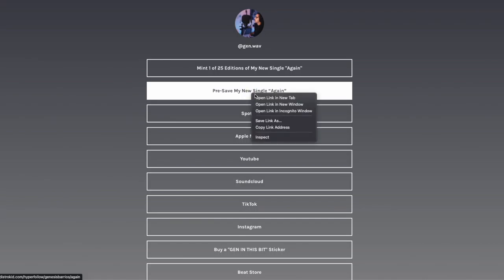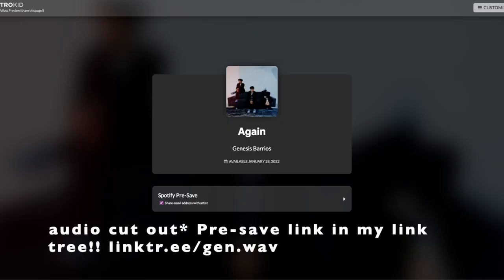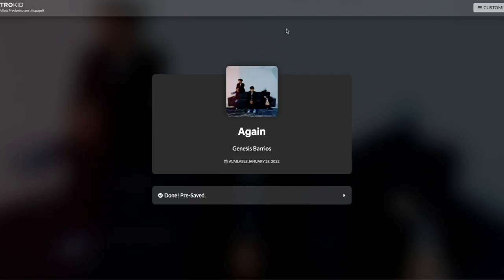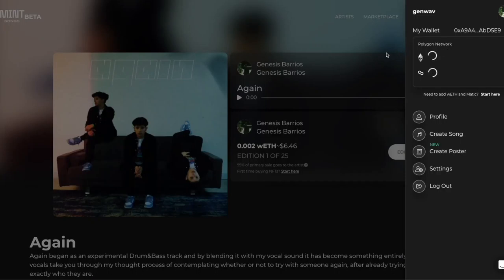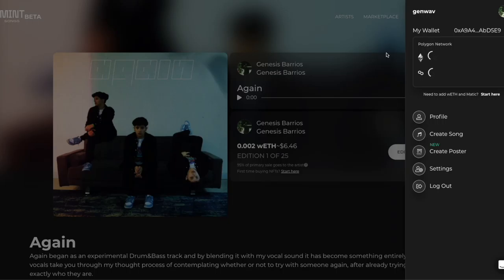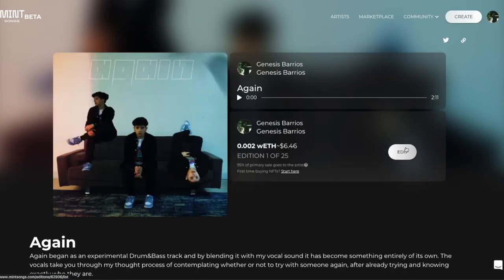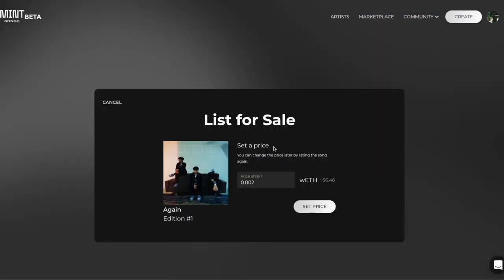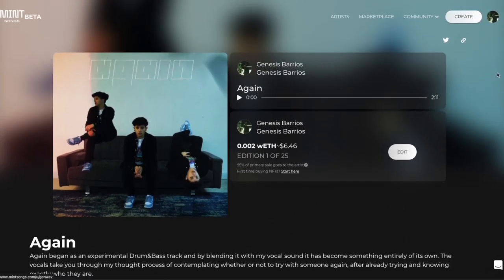New Single and Music NFT Announcement! Mint now on Mintsongs for 0.002 ETH - ONLY 25 EDITIONS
-linktree-